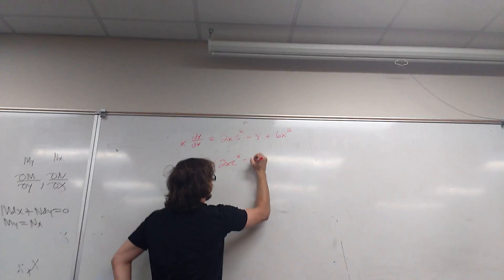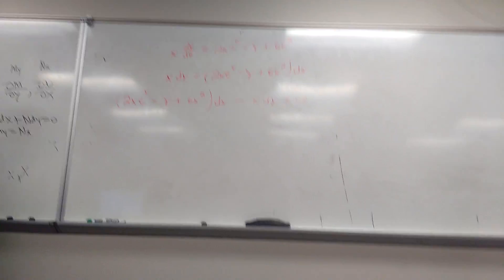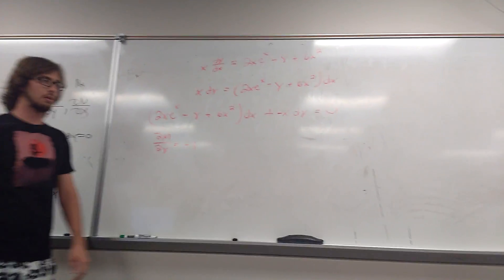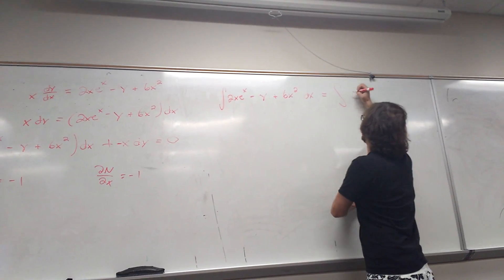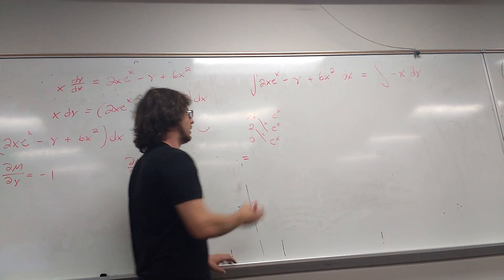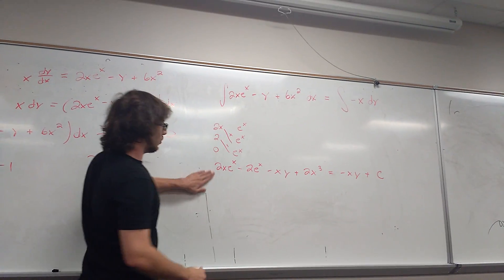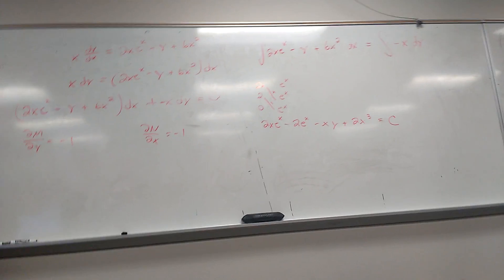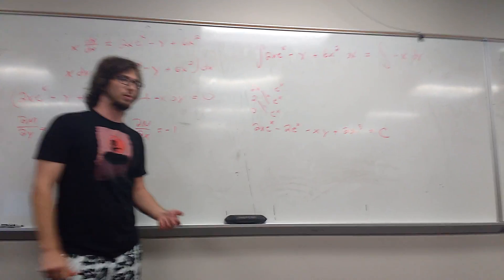x*(dy/dx) = 2xe^x - y + 6x^2 Exact Differential Equation (Other Method)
My TA did this one, using a different method. Hope this helps.